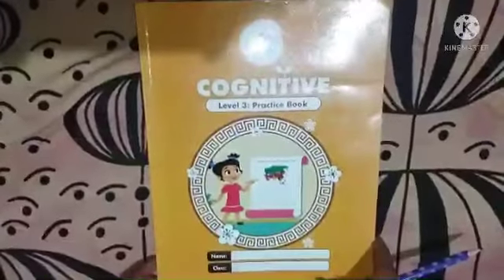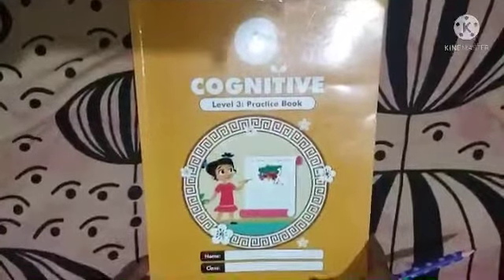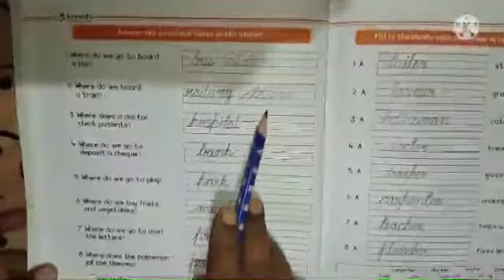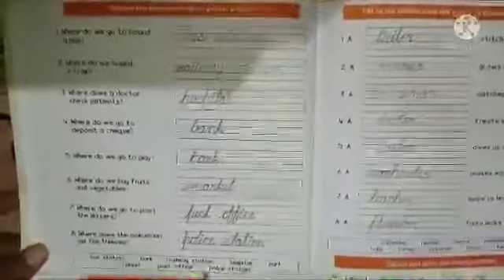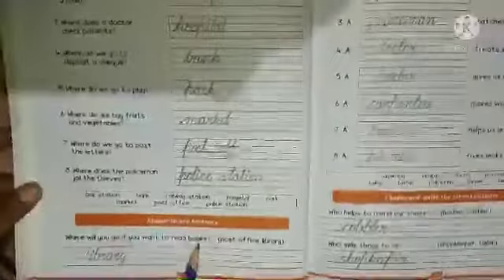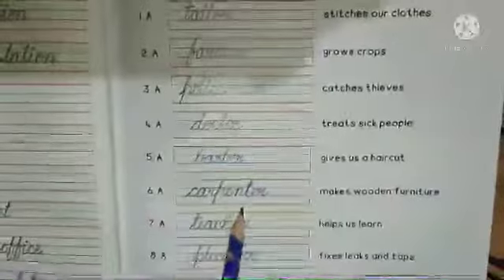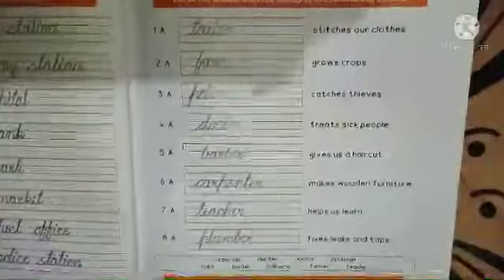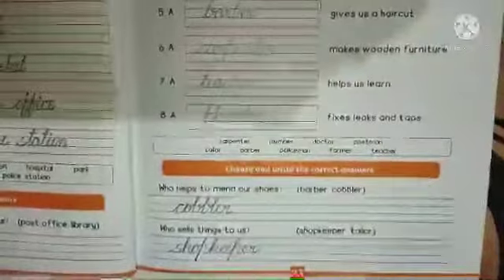Activities on community service